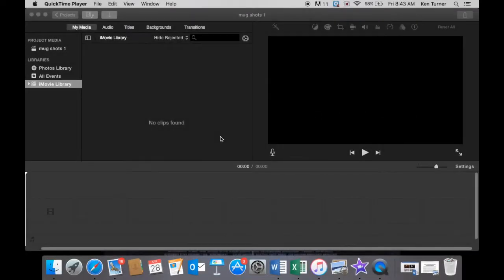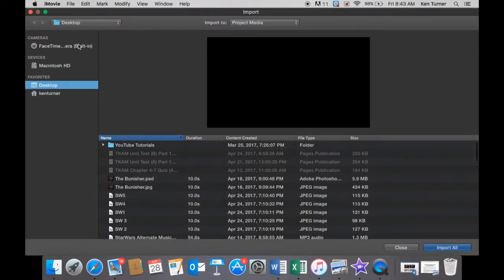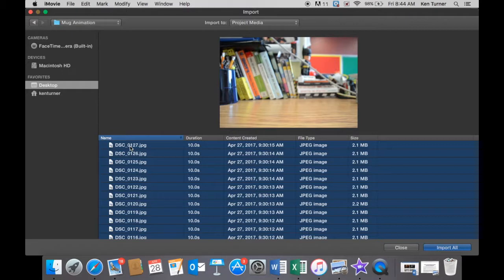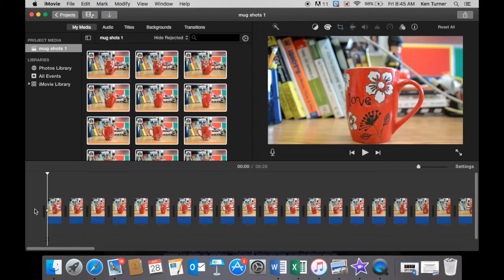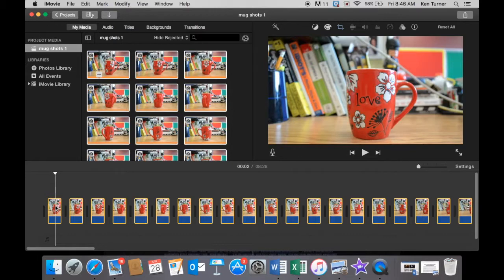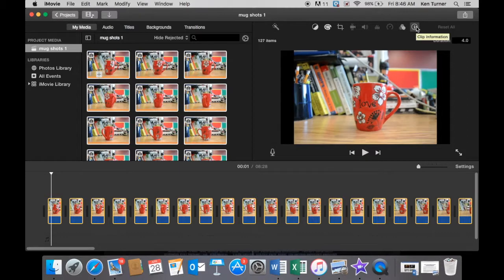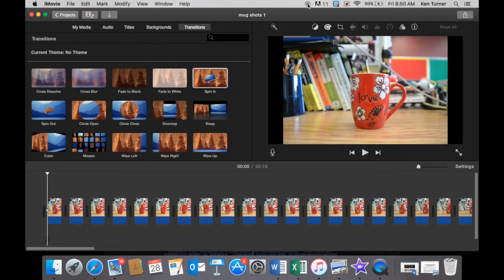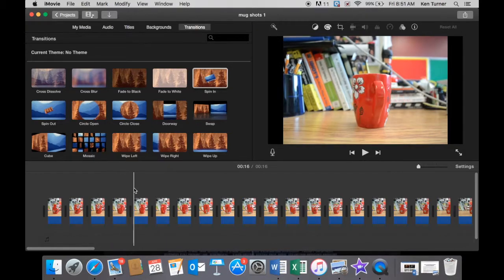Stop Motion Animation Tutorial Part 1- Importing and Adjusting Images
In this tutorial you will learn how to import images from your computer and make appropriate visual and timing adjustments to create a stop motion animation.

By the end of this tutorial students will understand:

- How to import images
- How to adjust default movement of images in iMovie
- How to adjust the timing of images
- How to export to MP4 format